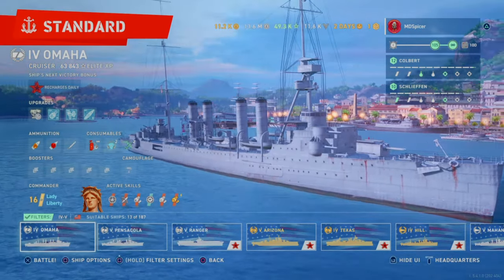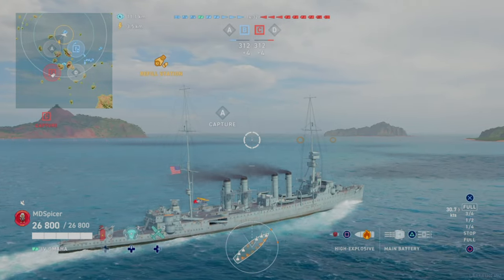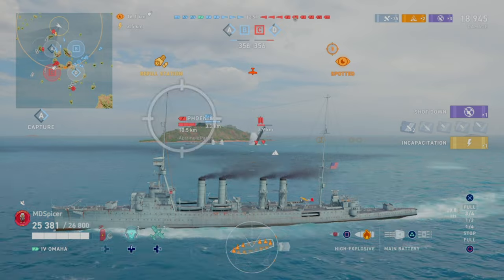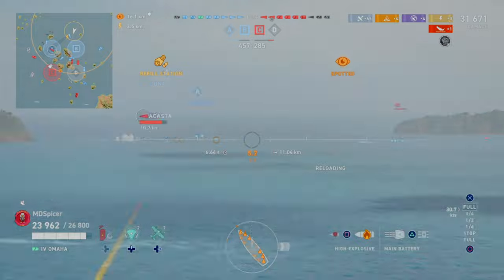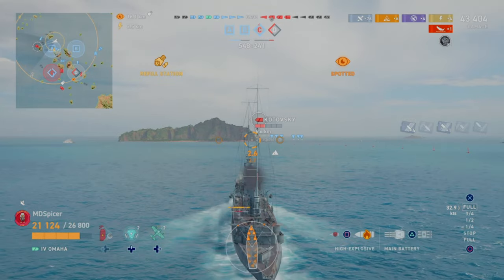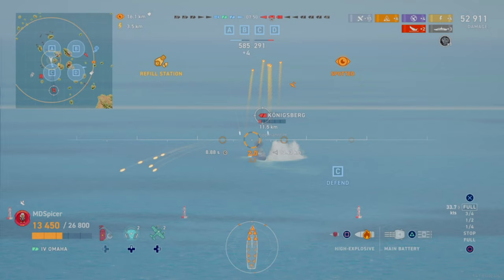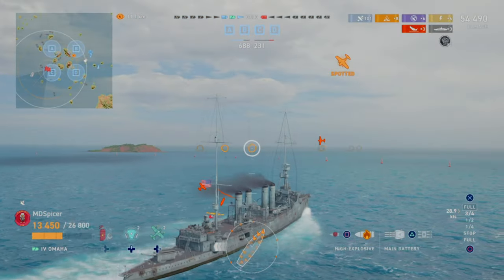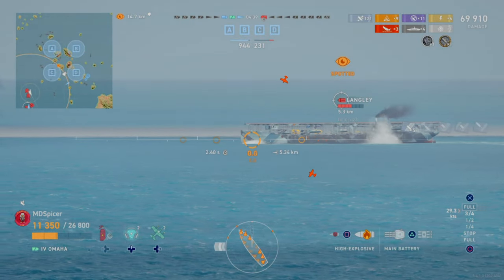How to play the Omaha in World of Warships Legends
This game explains in my opinion how best to enjoy games playing with the Omaha.